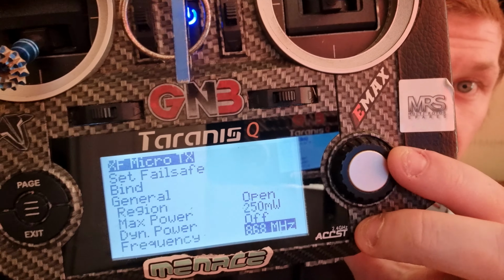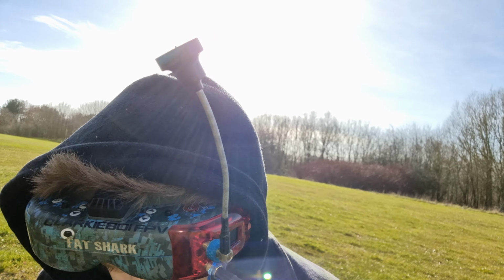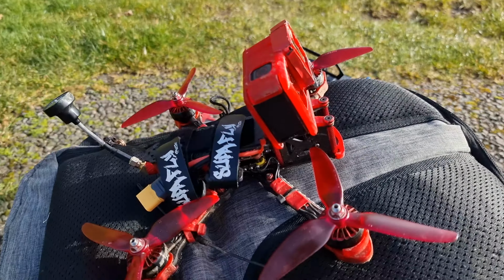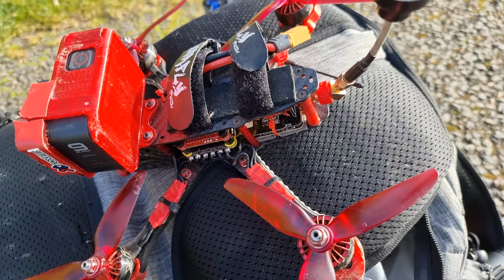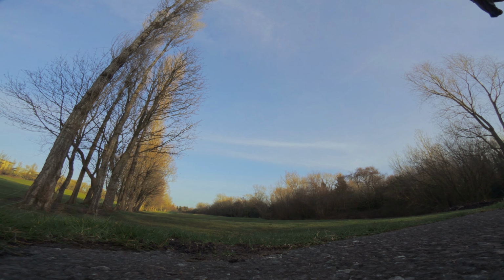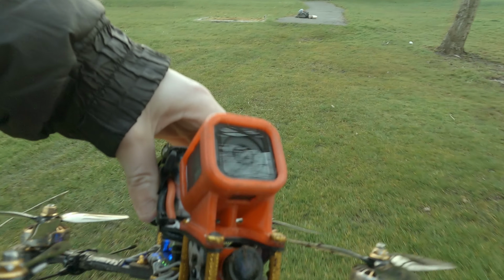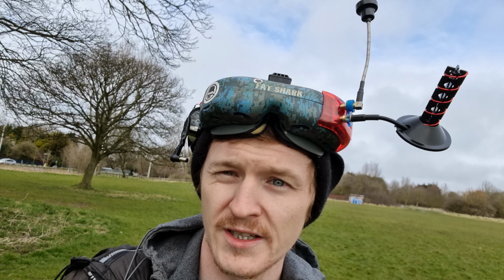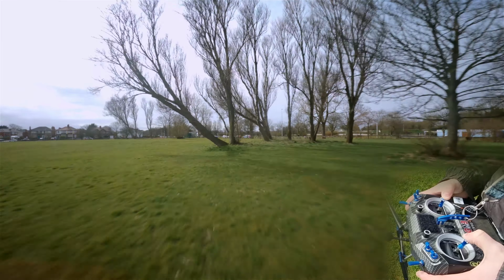Upgraded To Crossfire Shot! || FPV Drones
I finally upgraded my transmitter firmware to be compatible with the crossfire shot which is supposed to be a lot better at how it handles to communication between the transmitter and the module.

if you haven't got crossfire shot yet and would like to get it. follow the steps here: